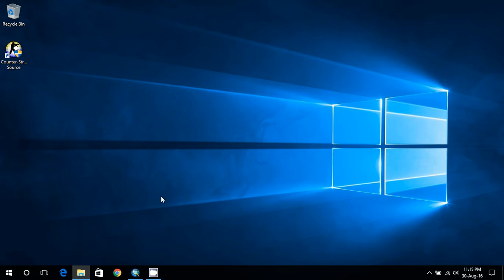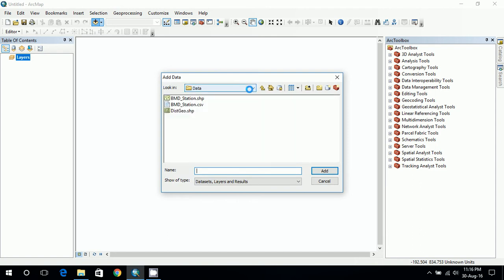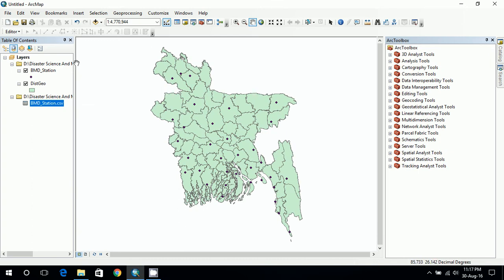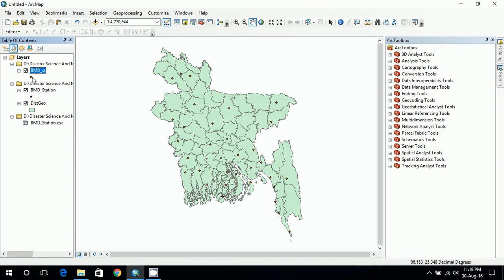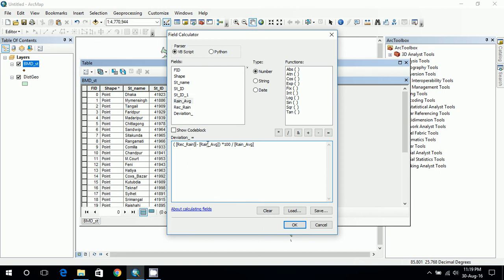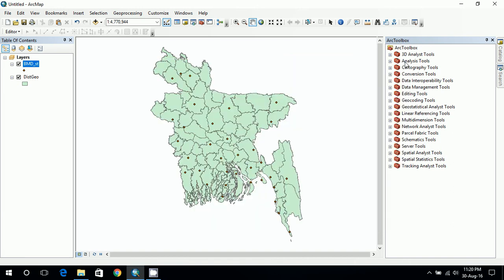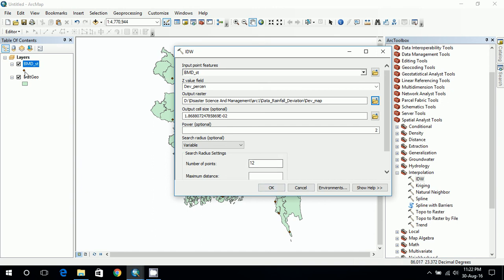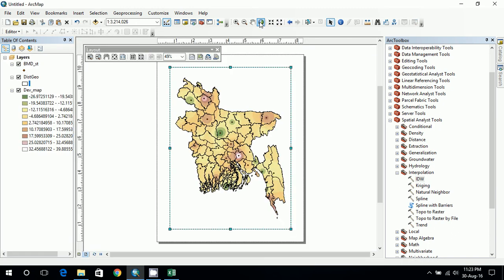Rainfall Deviation Mapping in ArcGIS 10.3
Sorry for the lousy narration and quality of tutorial as i did this in a hurry...and this tutorial actually doesnt show you the final output...will be glad if this helps
Pardon the mistakes